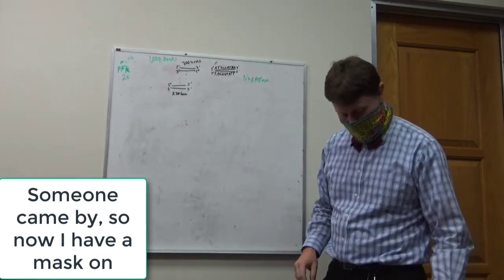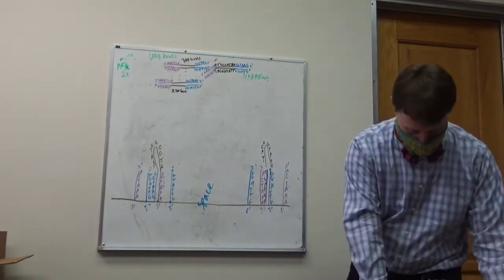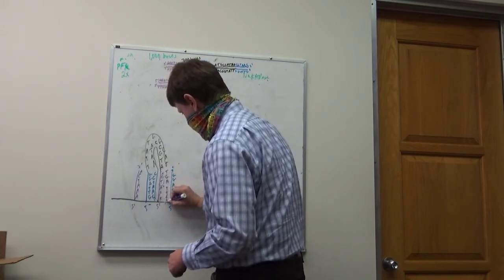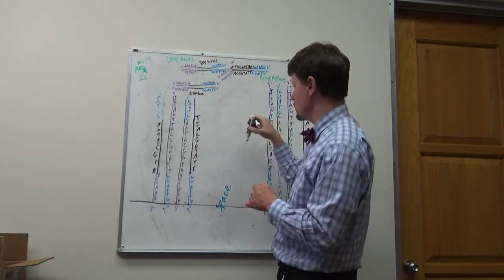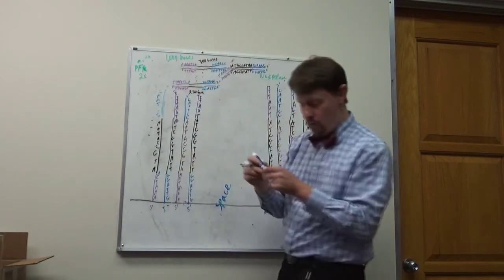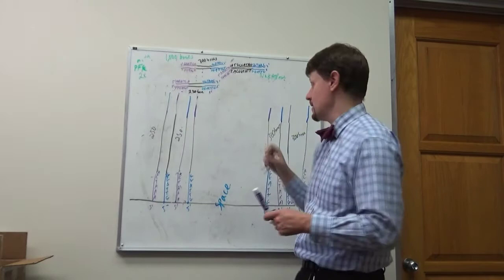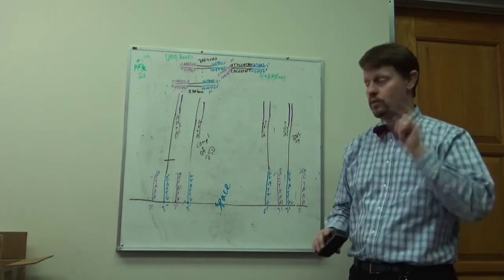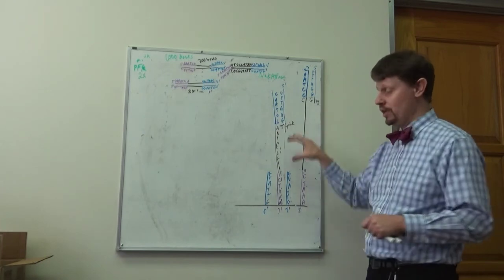Illumina walkthrough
Detailed walkthrough